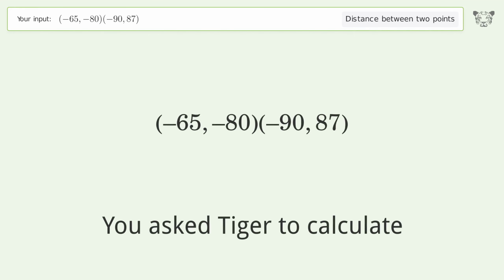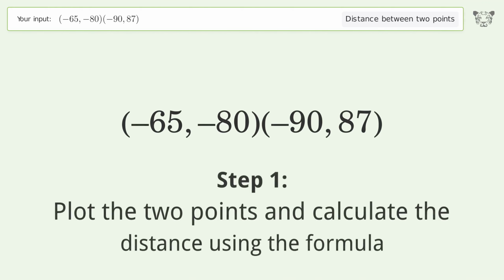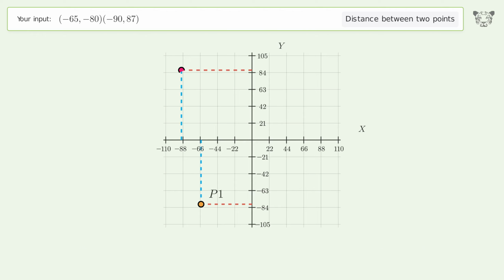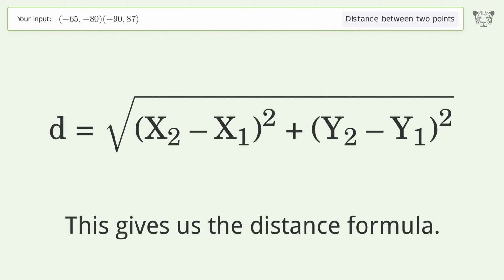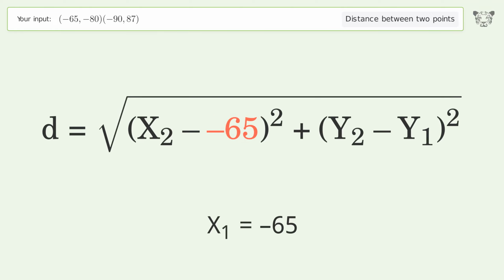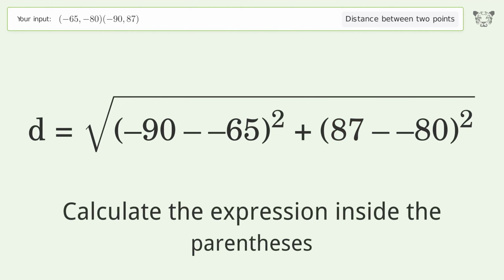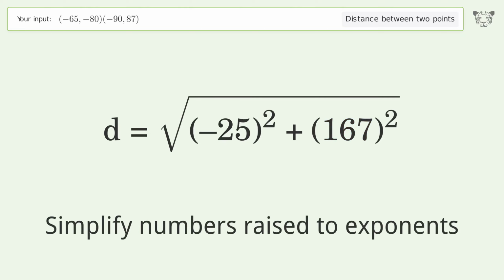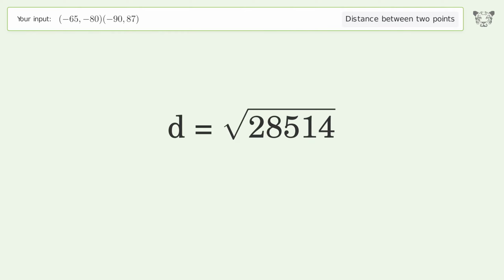Find the distance between two points p1 (-65,-80) and p2 (-90,87): Step-by-Step Video Solution